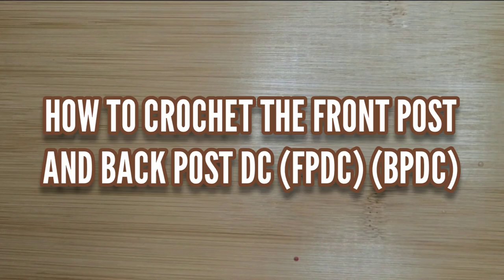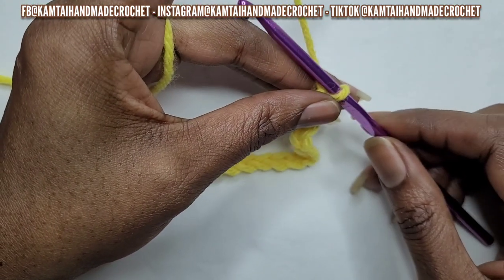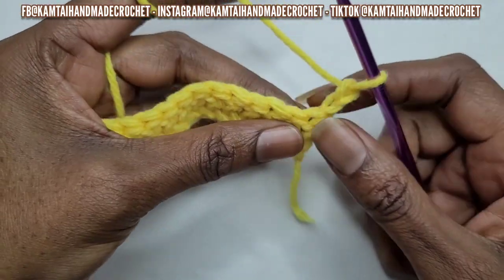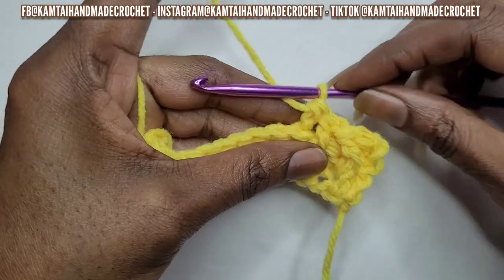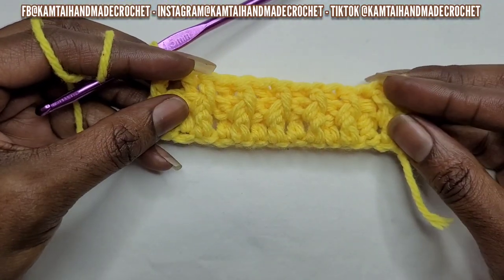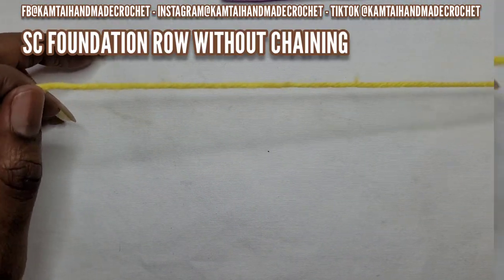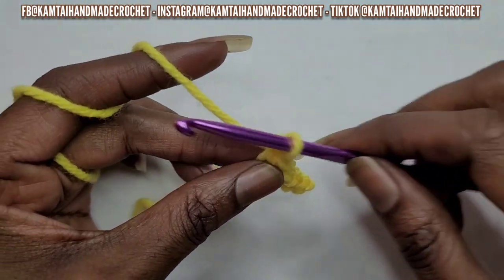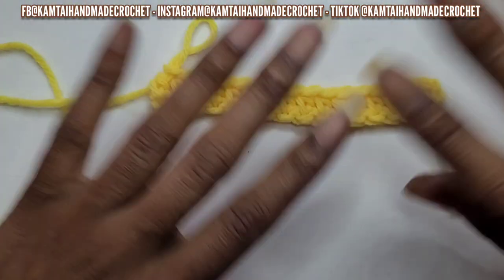HOW TO CROCHET| THE FPDC AND BPDC|AND A BONUS STITCH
Here is a new tutorial on how to execute the fpdc and bpdc along with an additional bonus stitch.